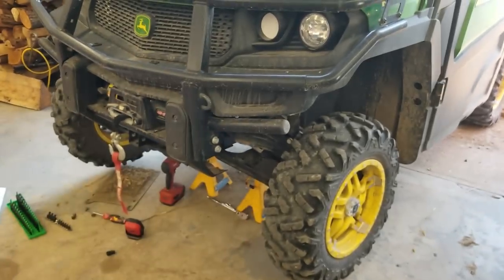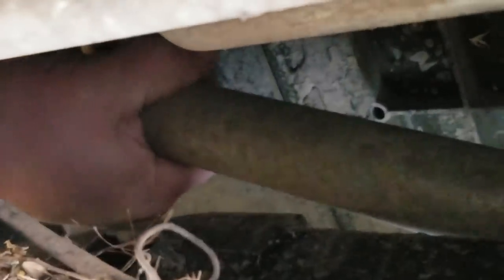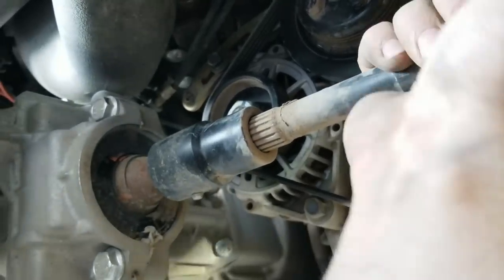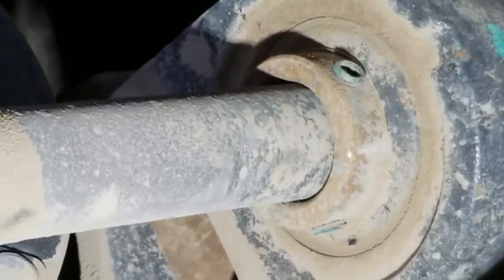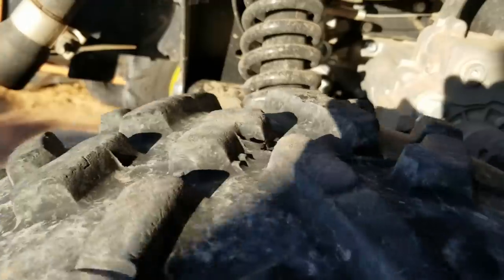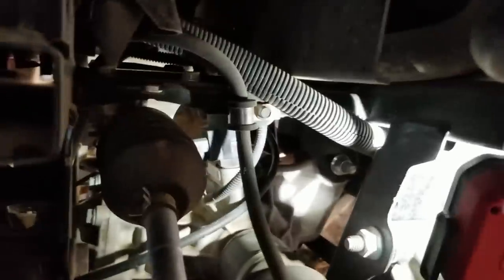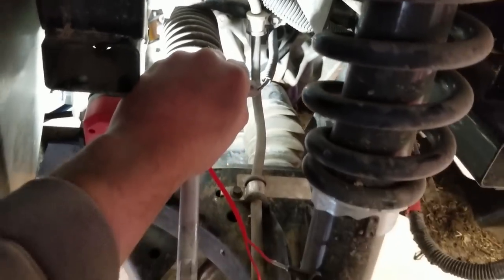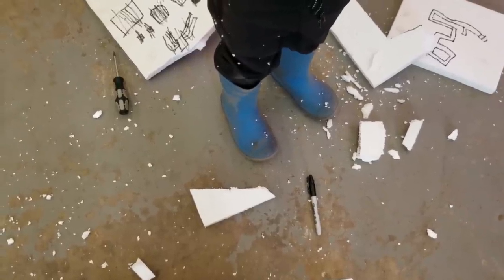Deerest Gator;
Nightshift blew 4 wheel ray oliver!